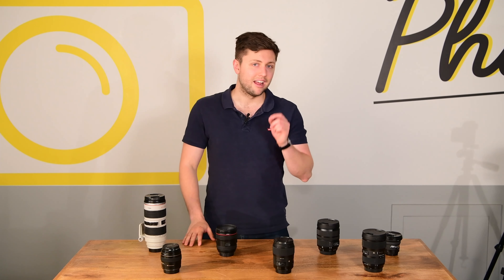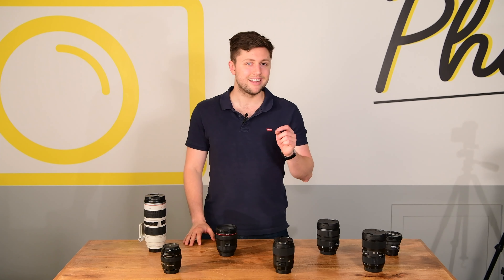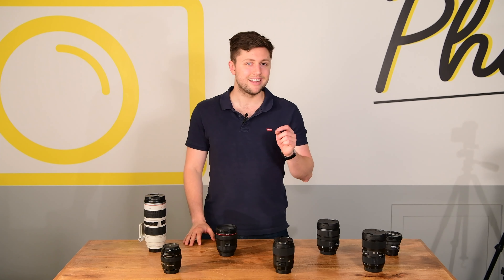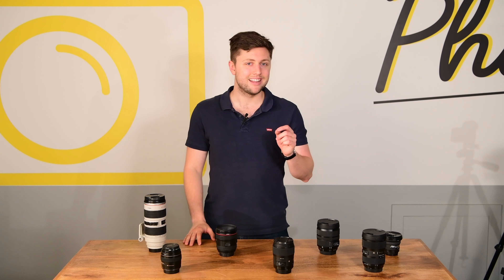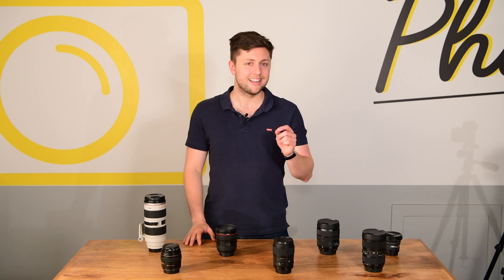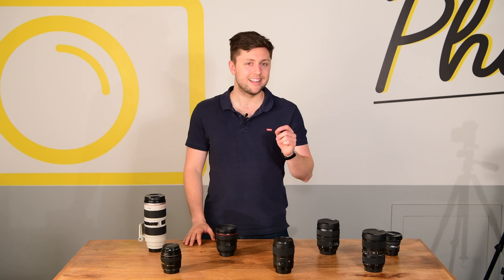Ted's - Best First Lens Guide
Join Ferg from Ted's as he discusses the advantages and disadvantages of a range of lenses, and explains which is best for beginners.